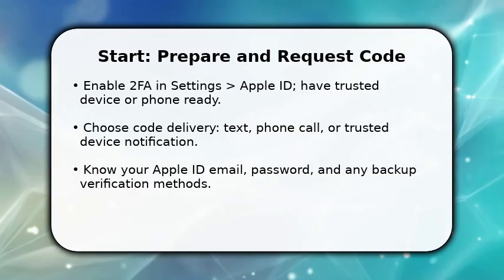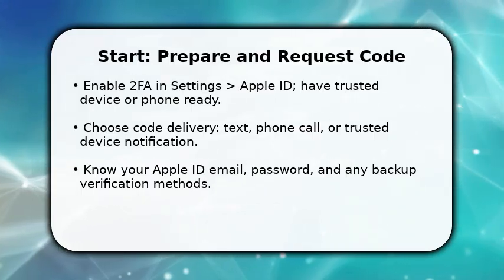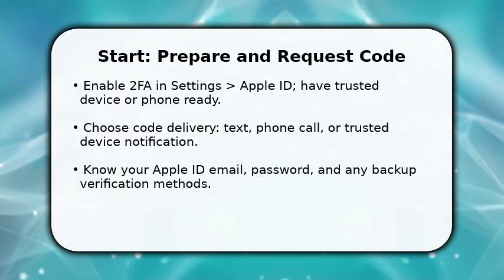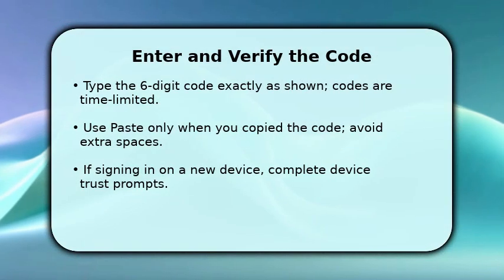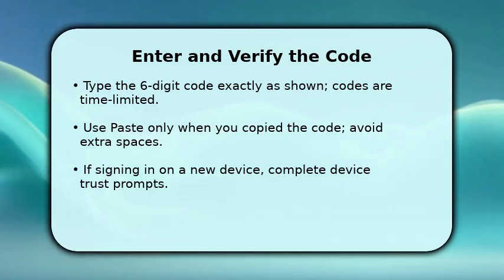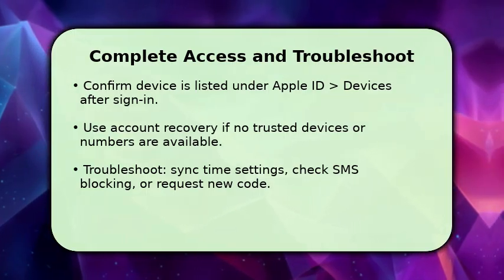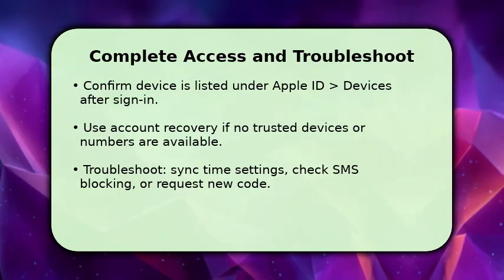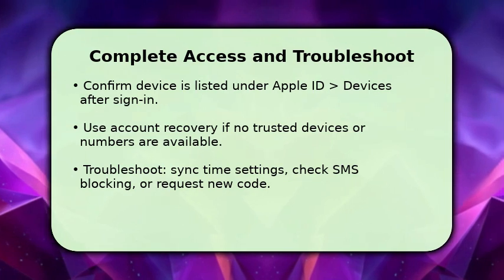How to Use Apple Account Code (updated)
How to Use Apple Account Code (updated) | 🔒 Surfshark VPN Deal — Stay private and secure. $1.99/mo + 3 Months Free ▸

Discover the essential steps for using your Apple account code to access services and devices. This video guide provides a clear walkthrough, from verifying eligibility to setting up security features.

Apple Account Code, Access Services, Device Setup, Security Features, Account Verification,